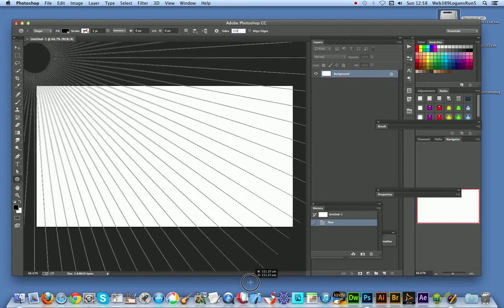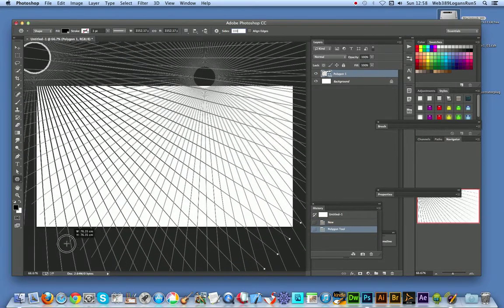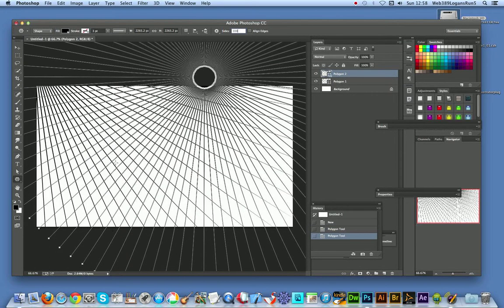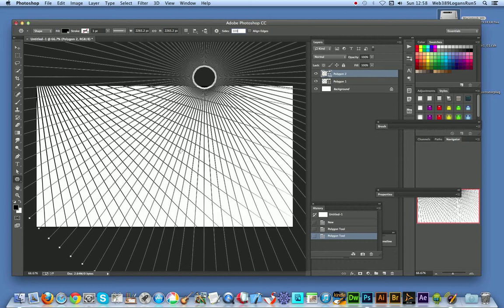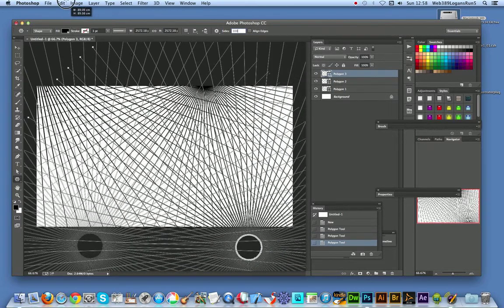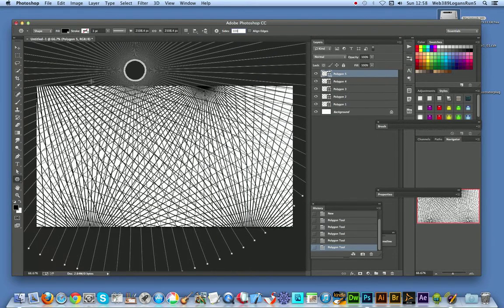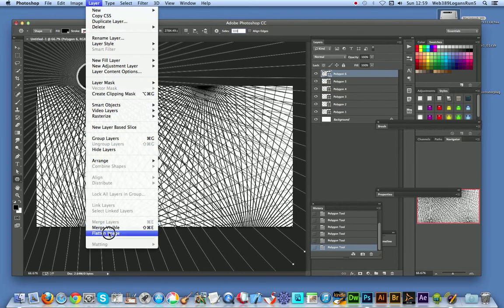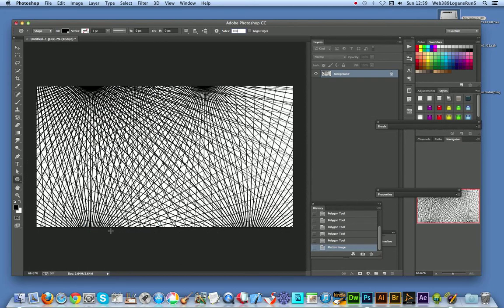Photoshop mesh effect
How to create an intense line / mesh background in Photoshop. How to create intense lines using Photoshop star shapes tutorial.